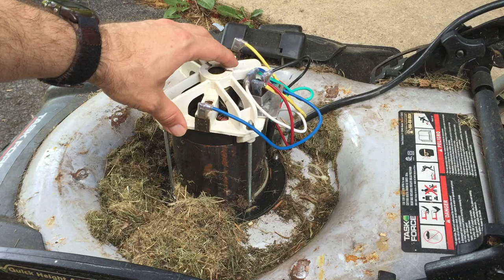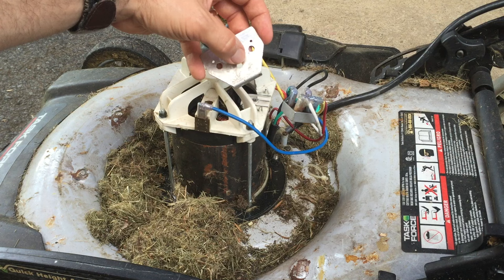How to Fix Electric Lawnmower (Rectifier) - Trips Circuit Breaker Short Circuit (Task Force)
Bridge Rectifier I purchased*

Arctic Silver 5 Thermal Paste*

Highly rated digital multi-meter*

Tool Gifts I Recommend for Fixers

My mower is a Task Force that tripped the circuit breaker when you tried to start it.  One or more of the diodes inside the rectifier fail and cause the short circuit.   Installing a new bridge rectifier and adding thermal paste fixed it!

If your mower is sparking or doesn't start, and yet doesn't trip the breaker, it may be that you need to replace the brushes.  I'll have to make a video about that.  In the mean time, here is a link to the kind of part you need to buy.  Make sure you measure your old brush dimensions (including the length of the spring) and find the right one that matches.  This one here may not match your mower, but it is an example of what you should be looking for:

Example of brushes to purchase*